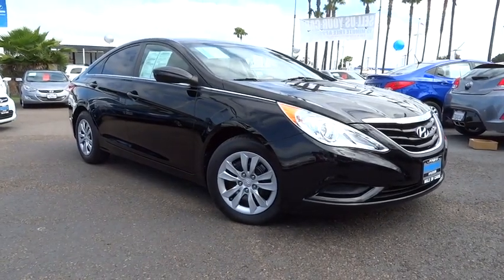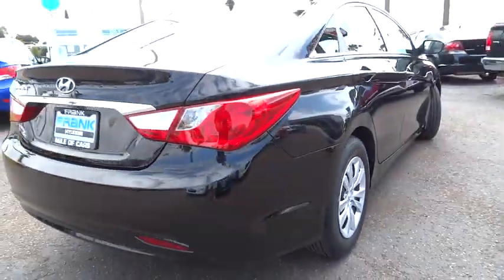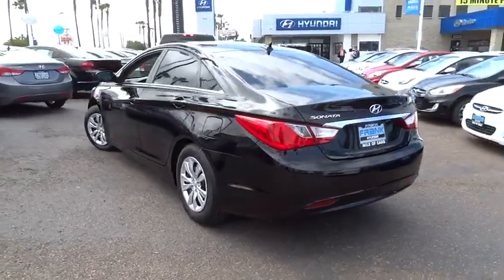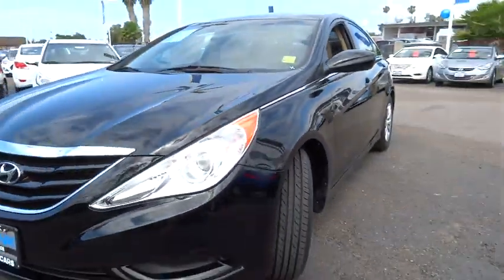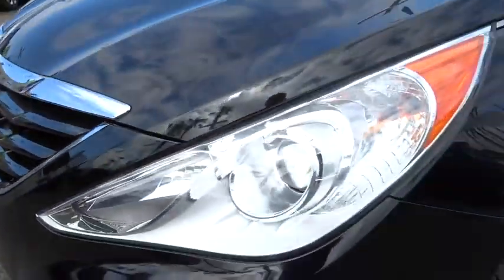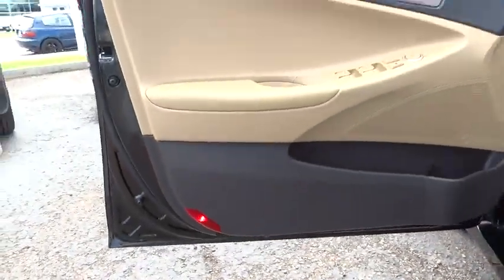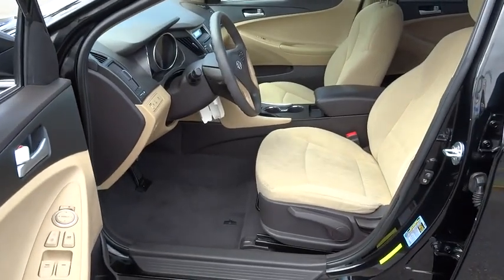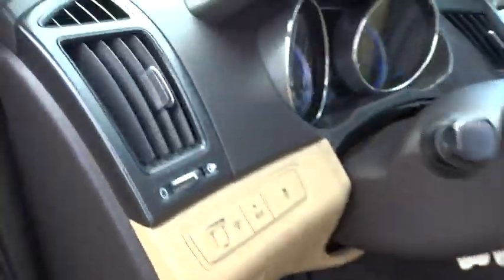2011 Hyundai Sonata National City, Chula Vista, San Diego, Bonita, CA H29035A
2011 Hyundai Sonata

Frank Hyundai
2400 National City Blvd

Cloth. Call ASAP! Hey! Look right here! There isn't a nicer 2011 Hyundai Sonata than this fuel-efficient ride. Named on the Car And Driver 2011 Ten Best List. Hyundai Certified Pre-Owned means you not only get the reassurance of up to a 10yr/100,000 mile limited powertrain warranty, but also a 150-point inspection/reconditioning, 24/7 roadside assistance, trip-interruption services, rental car benefits, and a complete CARFAX vehicle history report. Comfortable seating is reasonably supportive.